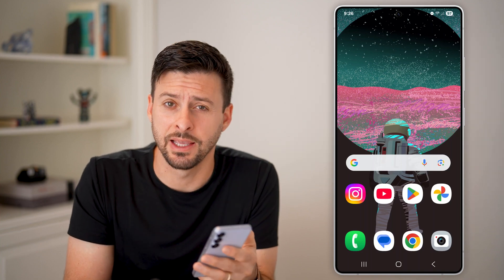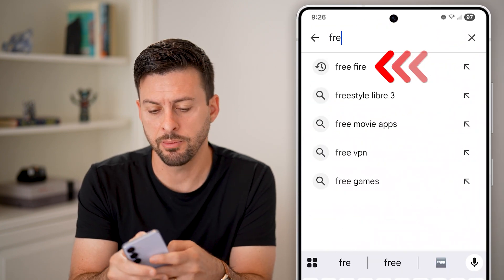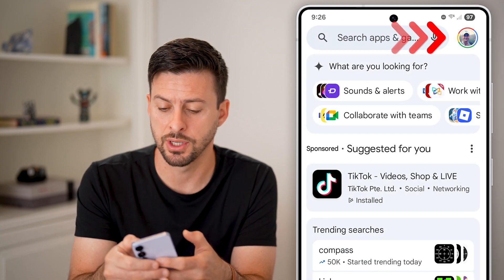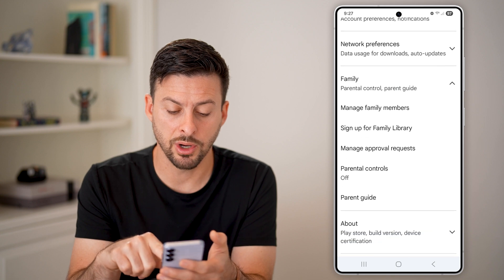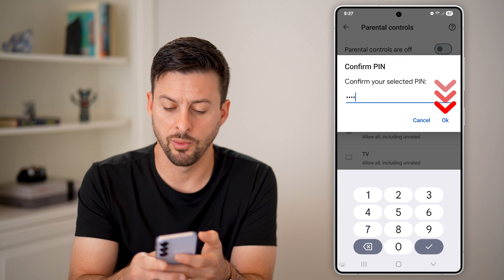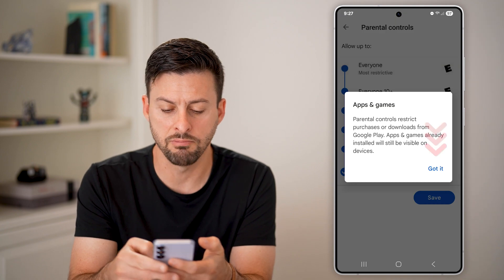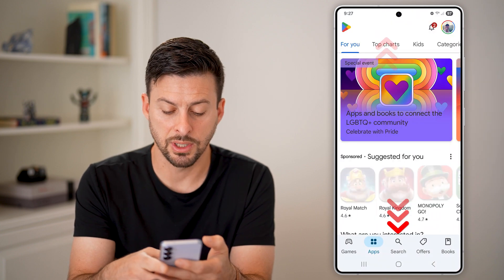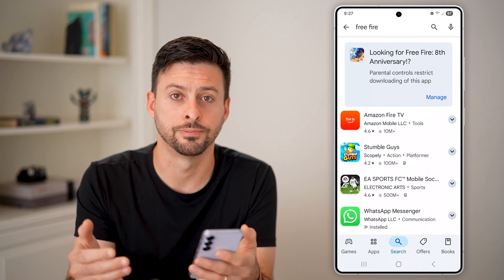How To Hide Apps And Games In Google Play Store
Here's how to hide apps and games you may have previously downloaded on the Google Play Store.